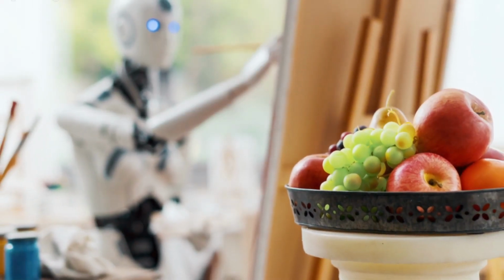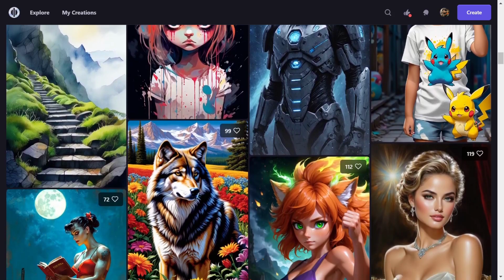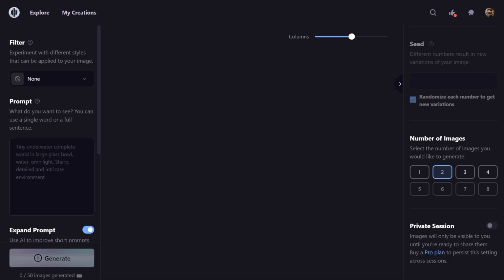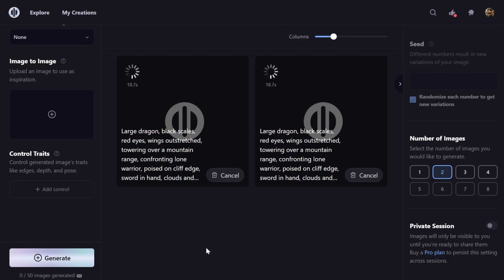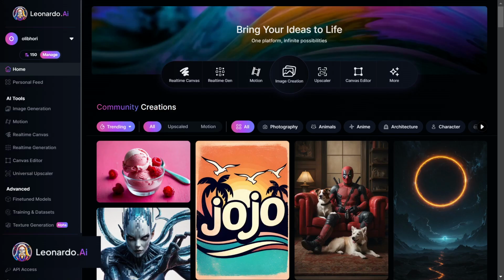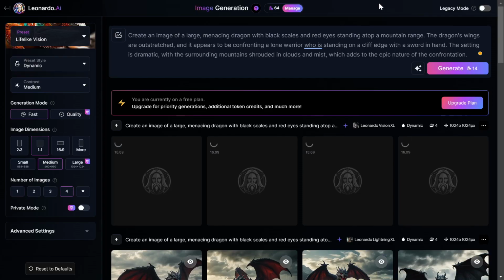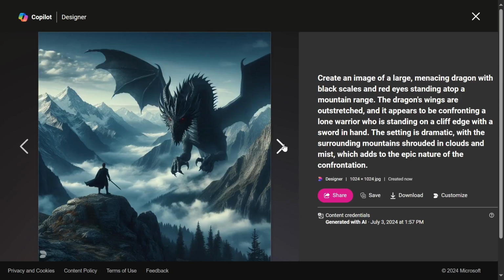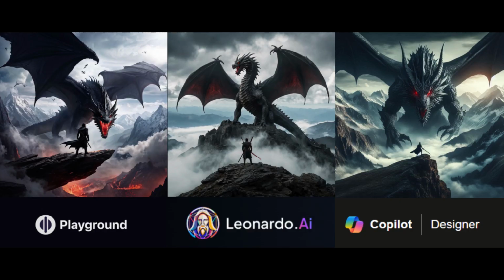Discover the Top 3 AI Image Generators: Playground, Leonardo, and Bing Image Creator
Unlock the power of AI-generated images with this comprehensive guide. Learn how to create stunning visuals using Playground, Leonardo, and Bing Image Creator (Copilot Designer). We'll compare these popular tools using the same prompt, showcasing their unique features, strengths, and limitations.
Perfect for digital artists, content creators, and anyone interested in AI-powered design. Start creating professional-quality images with AI today!

✅ How to use each generator
✅ Unique features of each tool
✅ Advantages and disadvantages of free versions
✅ Tricks for maximum use of each generator

00:00 Intro
00:50 Playground
02:46 Leonardo
03:53 Bing Image Creator
04:50 Conclusion

AI Prompt used in the video:
Create an image of a large, menacing dragon with black scales and red eyes standing atop a mountain range. The dragon's wings are outstretched, and it appears to be confronting a lone warrior who is standing on a cliff edge with a sword in hand. The setting is dramatic, with the surrounding mountains shrouded in clouds and mist, which adds to the epic nature of the confrontation.